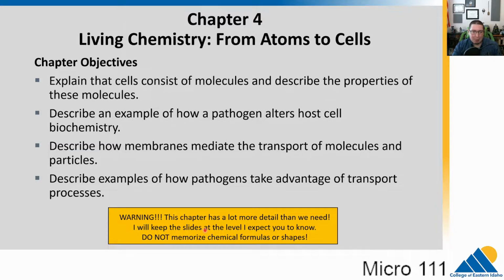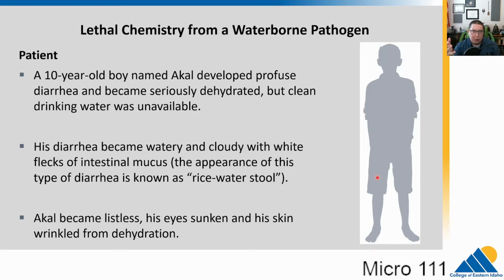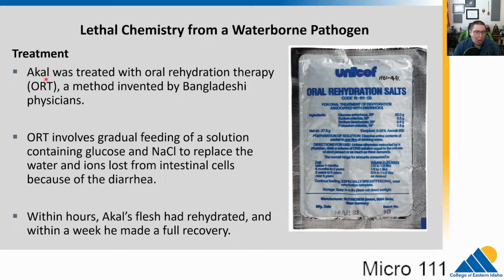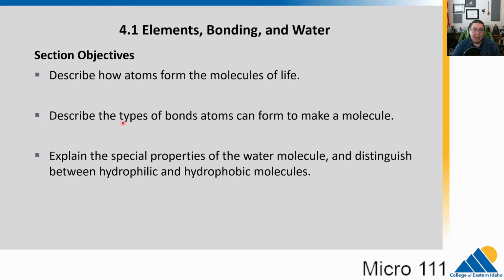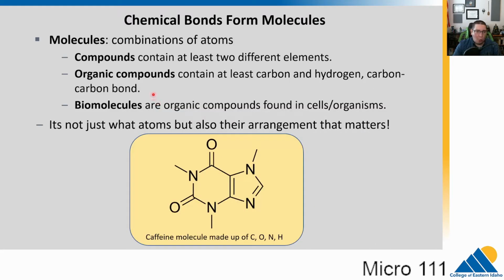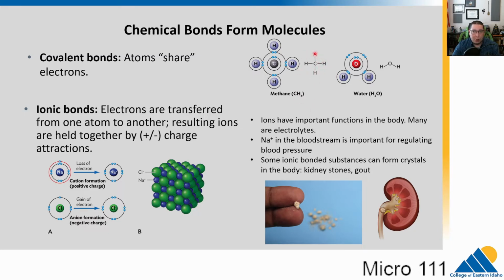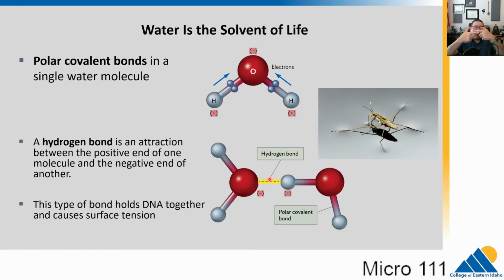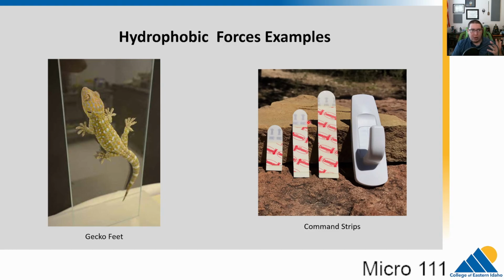MICR111 Ch4.1 | Elements, Bonding, and Water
SECTION OBJECTIVES
Describe how atoms form the molecules of life.
Describe the types of bonds atoms can form to make a molecule.
Explain the special properties of the water molecule, and distinguish between hydrophilic and hydrophobic molecules.

Section Summary
The major atoms of life are the elements carbon, hydrogen, oxygen, nitrogen, phosphorus, and sulfur.​

Atoms form bonds. Bonds can be covalent or ionic. Weaker bonds include hydrogen bonds and hydrophobic interactions.​

The molecular formula indicates atomic composition. In a covalent molecule, the structural formula indicates the order of covalent bonds.​

Water is the solvent of life. Water is the most prevalent molecule within most living organisms. Water molecules form hydrogen bonds with each other and with dissolved polar molecules or ions.​

Molecules can be polar or nonpolar. Polar molecules are hydrophilic (soluble in water), whereas nonpolar molecules tend to be hydrophobic (less soluble in water). These are often more soluble in membranes.​